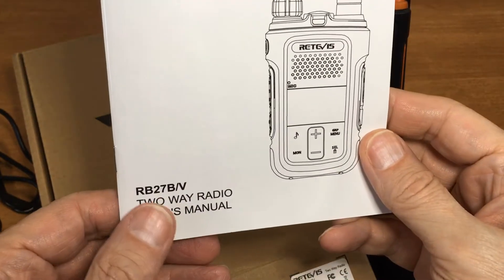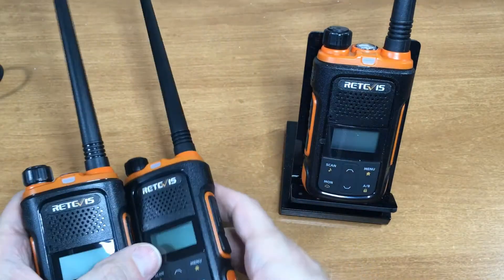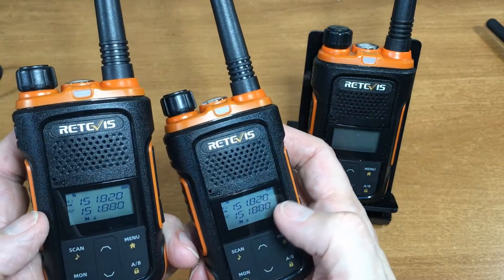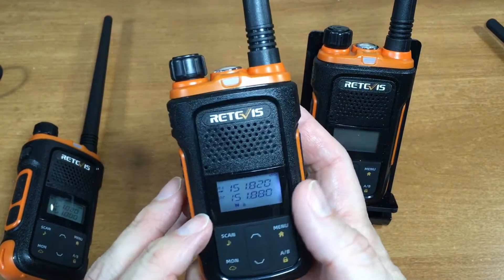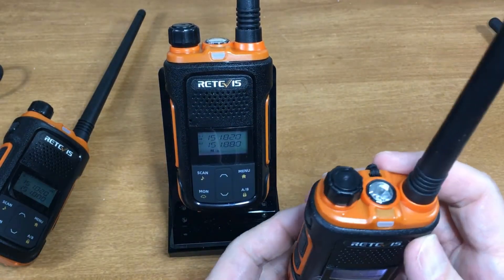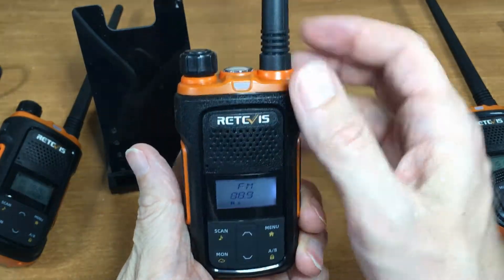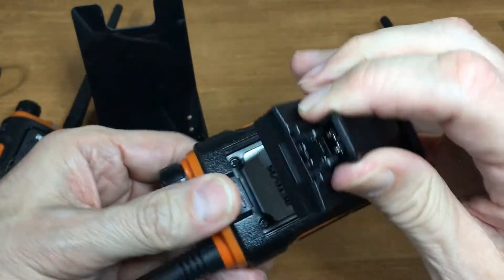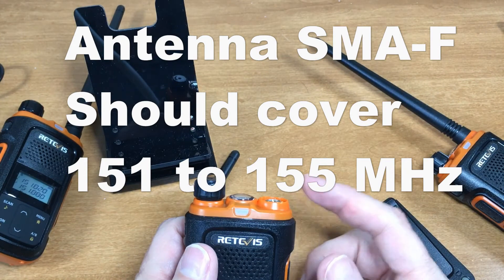Retevis RB27V MURS radio -- First impressions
The Retevis RB27V is a small inexpensive MURS radio.
RB27V = MURS and RB27B = FRS and RB27 = GMRS
FCC ID 2ASNSRB27V
The BL627 battery is 3.7 Volts at 1500mAh and can be charged with USB-C.
High power is close to the 2 Watt limit. mine measures 1.78 Watts.
Low power is 0.21 Watts good for close range and long battery life.

I bought a 3 pack for around $70. It is as good as a $25 radio should be and the antenna is very good.